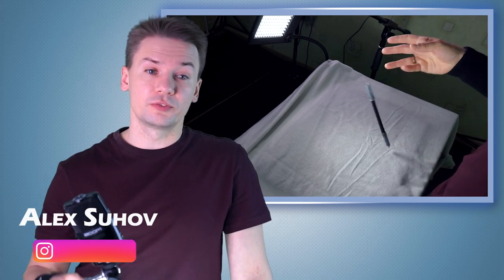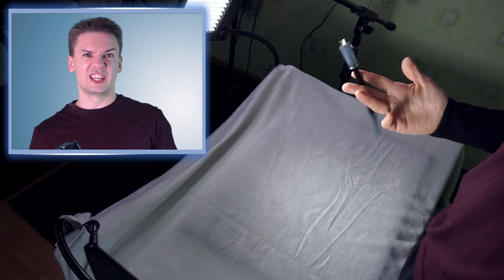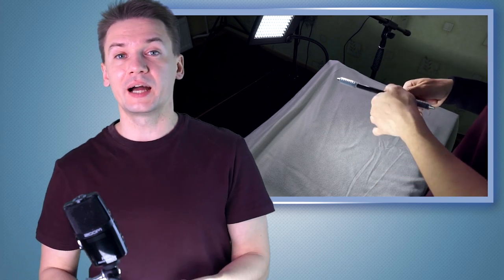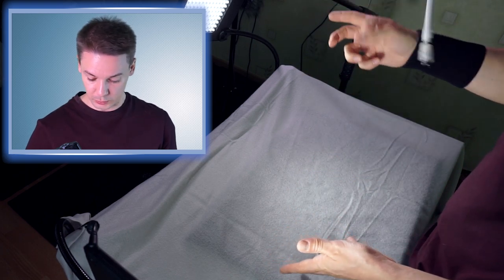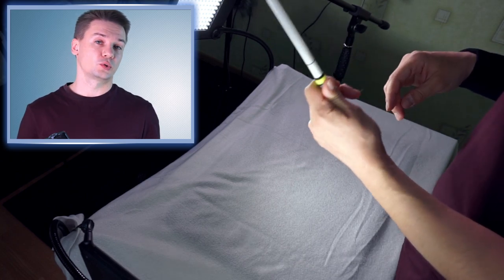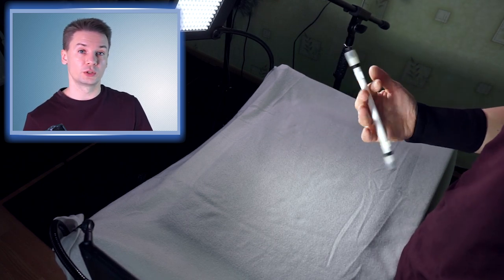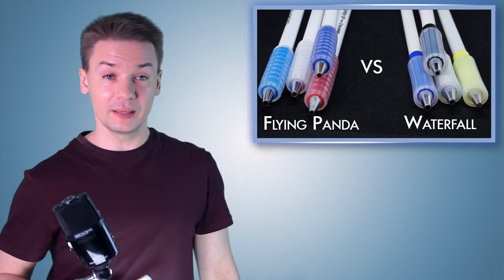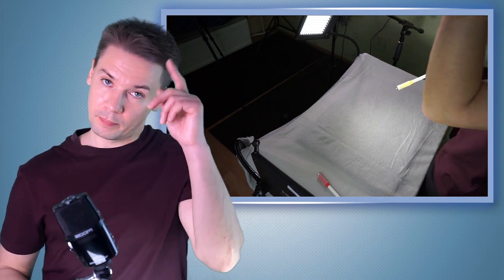My TOP-5 pen spinning mods in Spring 2020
Which pen mods did I use for learning new pen spinning tricks and linkages in spring 2020 most of the time. Today I will show you my TOP 5 favorite pen mods.

1 star level tricks / Basic tricks pen spinning: shorturl.at/hjpGH
2 star level tricks BEGINNER pen spinning tutorials: shorturl.at/oFSZ8
3 star level tricks / INTERMEDIATE pen spinning tricks: shorturl.at/bjvNQ
4 star level tricks / ADVANCED pen spinning tricks: shorturl.at/pKL89
5 star level tricks / PRO pen spinning tricks: shorturl.at/ozANP